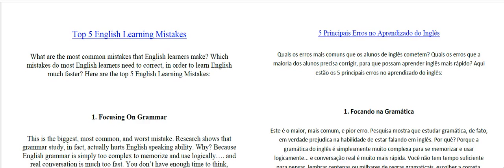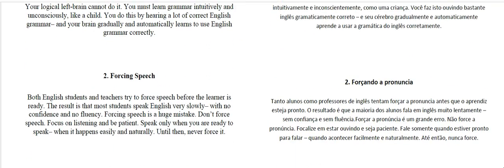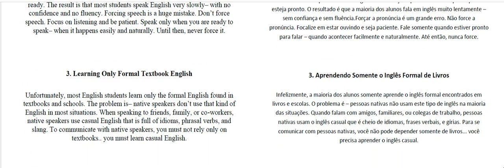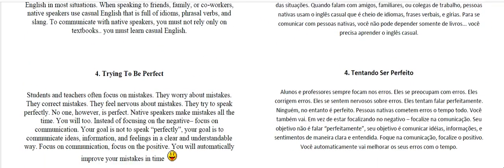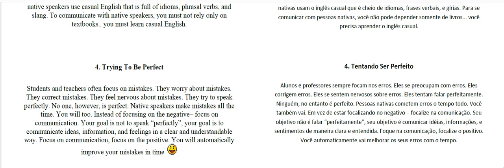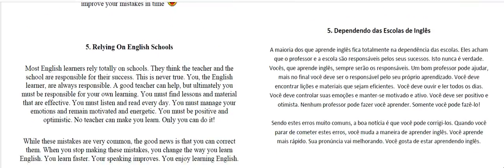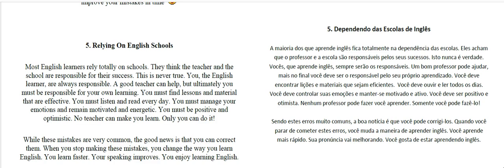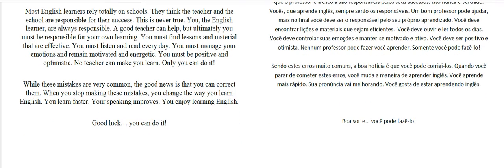00_Top 5 English Learning Mistakes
Effortless English _ Learn like a native